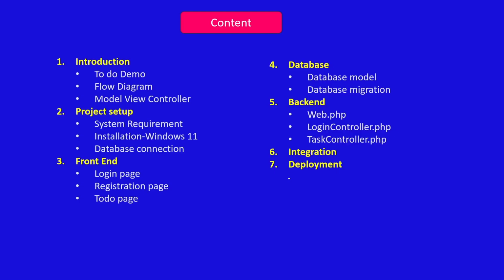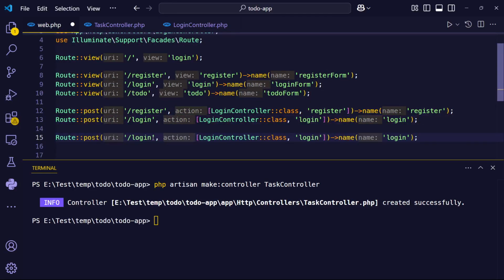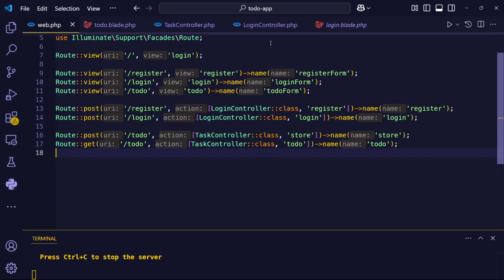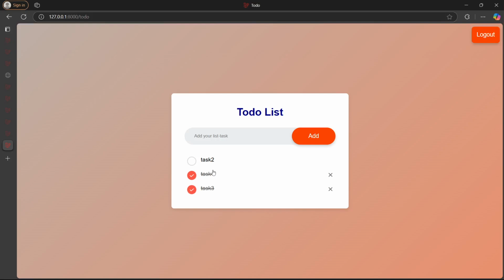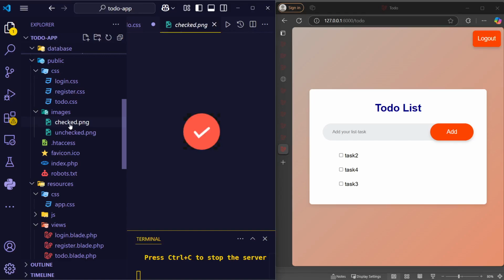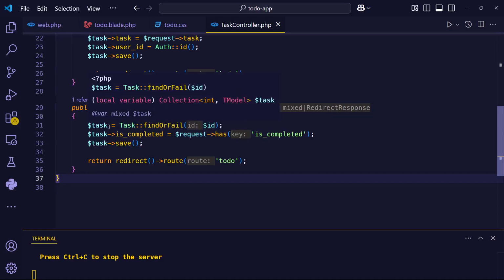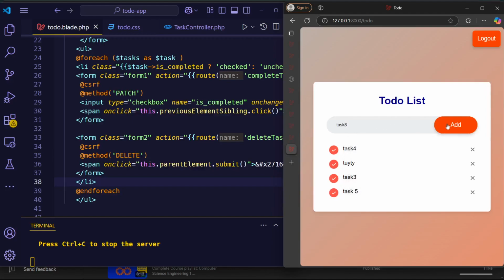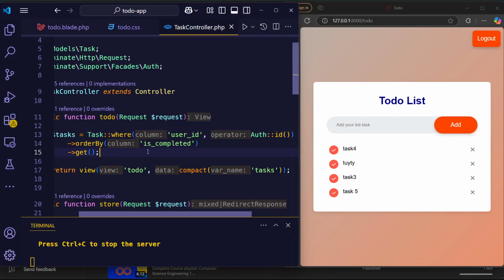Todo App (7/7) | Backend Task Controller | Laravel , Postgresql